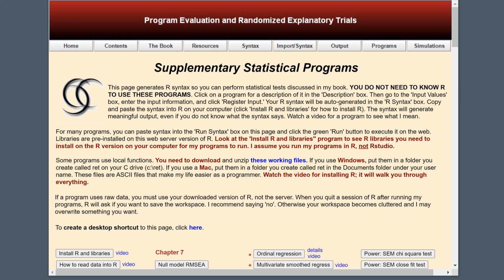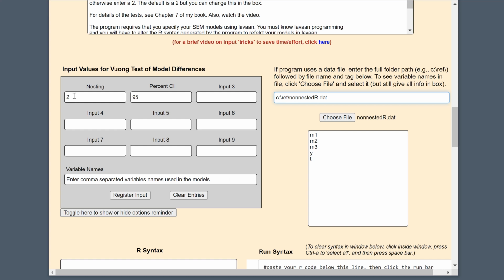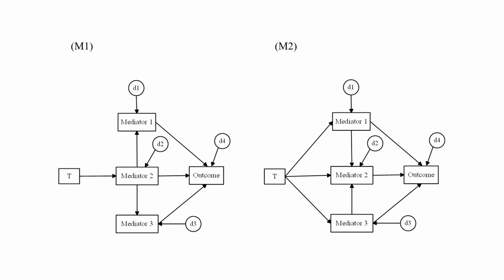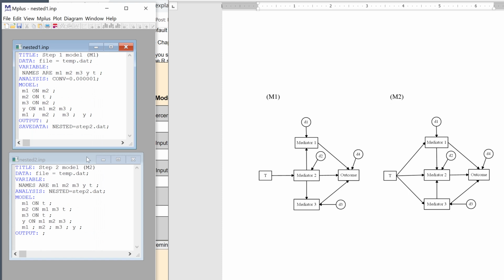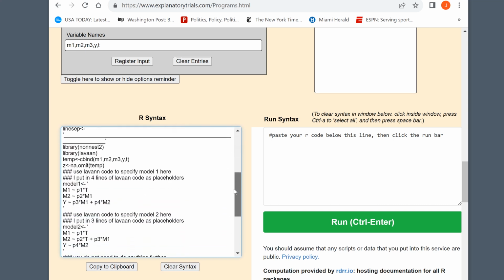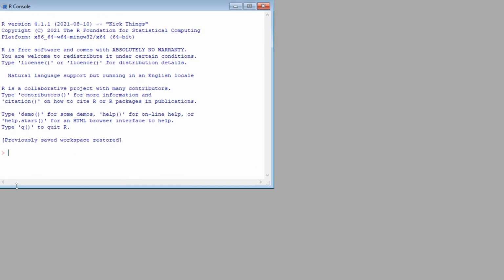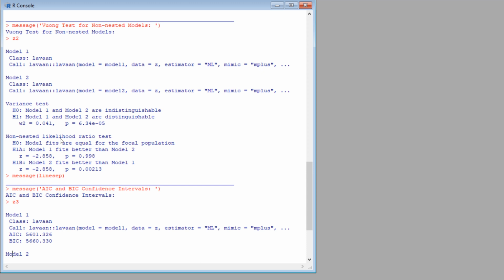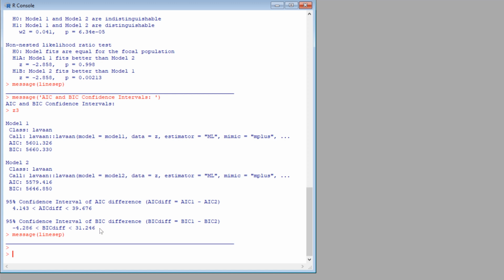Comparing Non-nested Models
Describes the Vuong test for comparing non-nested SEM models